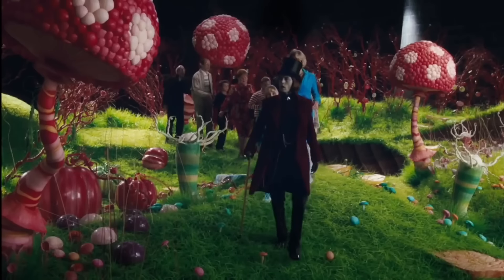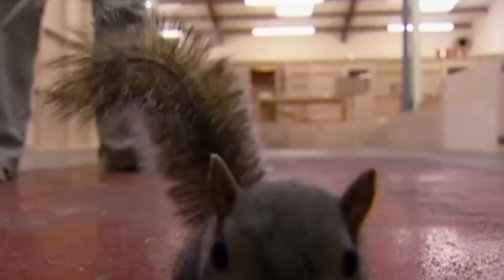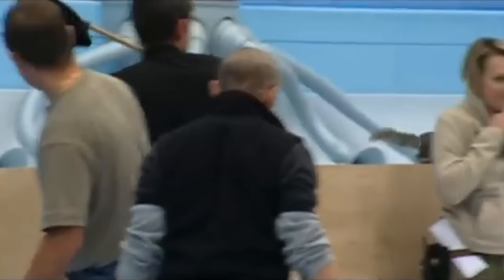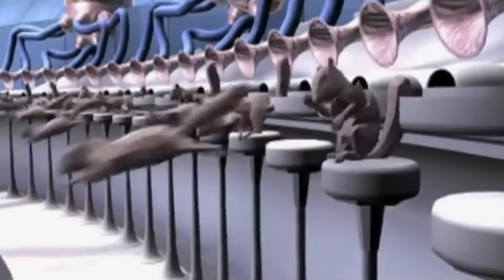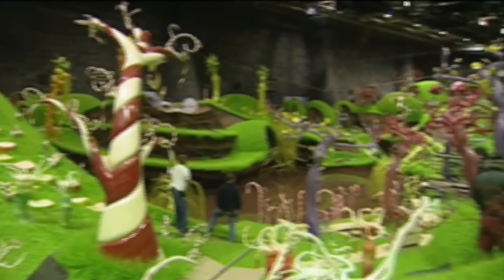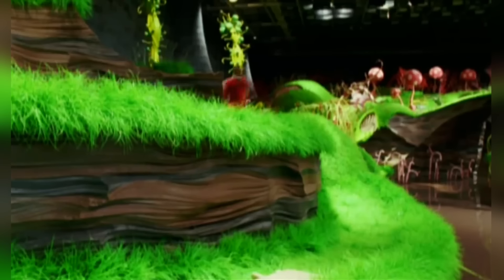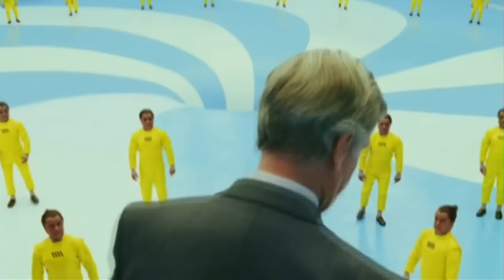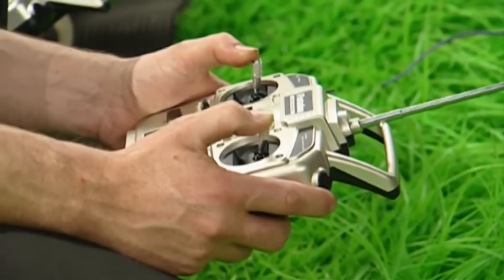You'll Never Watch Wonka In The Same Way After Seeing This!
Charlie and the chocolate factory merged practical and digital effects so seamlessly that even though the film is nearly 20 years old, it's often difficult to tell which is which,

The things you thought were real... were done using CGI
What you thought was CGI... was done using animatronics and what you thought was animatronic... was actually done for real!

The Nut Sorting Room is one of those scenes that looks 100% real but deep down you know that it can't possibly be so!
I mean, squirrels are fast and wild and there is no way you're going to be able to get them all to sit still on little stools!

And at least in part, this is true, but the squirrels you see in this scene are actually real, and they are actually acting!

40 real squirrels went through an intense three-month training camp in order to train them to do what was required for each shot,

Training started by first getting them just to run out of their cage, across a room, and then into a tube.

This then transitioned into running from their cage across to the little stool they would use on set

Then they trained them to sit still whilst interacting with a nut. Next, they were trained to open the shell, remove the nut, and place it in a bowl, but obviously, the squirrel's first instinct is to eat the nut, so, in order to stop them from doing this, the nuts they used were actually made from plastic and dental acrylic.

And on average, to get each squirrel to successfully open and remove the nut, without trying to eat it, took at least 2000 repetitions!

But now, even though they could get the squirrels to sit on a stool, remove the nut, put it in a bowl, and so test the nut for freshness (with the help of a nut stuck to a blue stick)

It was still impossible to get all the squirrels to do it at the same time.
So they made 12 animatronic squirrels with a whole range of movements, and these squirrels, alongside some CG ones, were used in the backgrounds of the shots.

As you can see right here, with this guy!
For obvious reasons, the attack scene had to use digital squirrels if only just so that they could properly choreograph the action, but that doesn't mean that all the squirrels in the sequence were CGI.
Real squirrels were also trained to run up Veruca and then jump off her shoulders and head

However, a squirrel's claws are incredibly sharp, so in order to protect the actress playing Veruca, a stunt woman was used, but, because of the framing of the shot, Veruca's face would be visible, so the stuntwoman wore a latex mask sculpted using photos of Veruca for reference.

These real squirrels were then composited with the photo-real CGI squirrels to complete the final shot. As you'd probably expect, the Chocolate room itself was an actual physical set built on Pinewood studios' "007 stage", and the chocolate lake and chocolate waterfall were also real, in fact, months were spent trying to achieve the correct color and consistency for the liquid chocolate before making a total of 1.25 million liters at a cost of around 32 cents a liter!
That's like 100 concrete trucks full of the stuff and a total cost of close to half a million dollars!
Unfortunately, because the practical set was mainly built from styrofoam blocks on wooden platforms, it wasn't really a very practical set and certain places couldn't be stepped on or they'd break. This meant that shooting could only take place in very limited areas of the set, so for this part of the Chocolate Room Song scene where the Oompa Loompas walk all over the set, all the Oompa Loompas were actually CGI, in fact, every Oompa Loompa that appears at any time during the film that is under a quarter of the screen size is CGI. Earlier on in this scene, Augustus falls into the chocolate lake, and even though the chocolate lake and Augustus's fall were both done practically

The mixing machine and the tube that sucked him up are CGI  and Augustus was filmed in front of a bluescreen and then composited into the shot